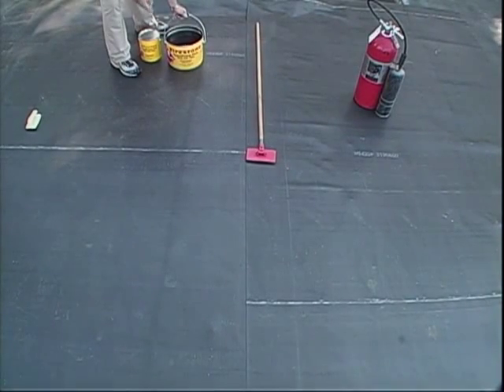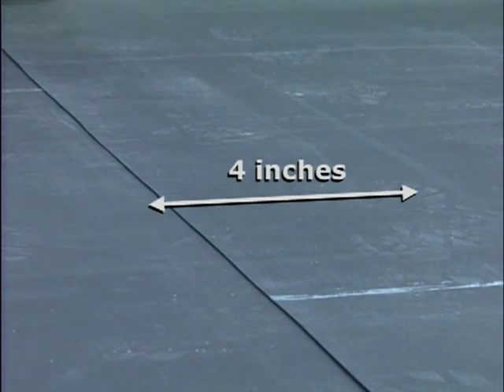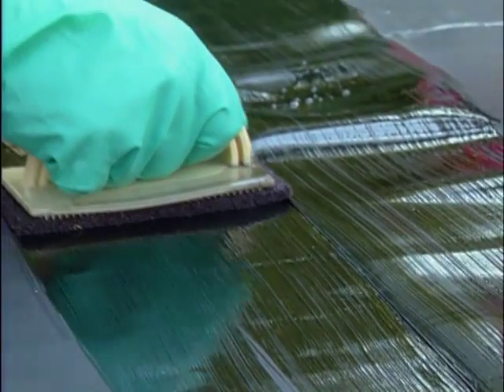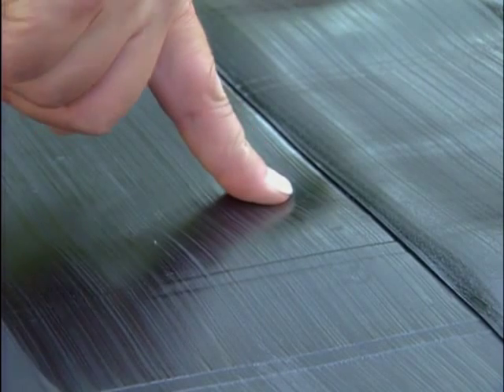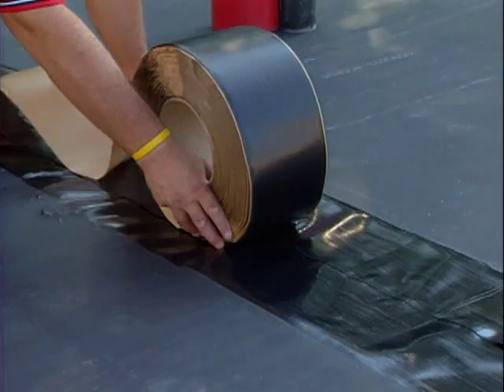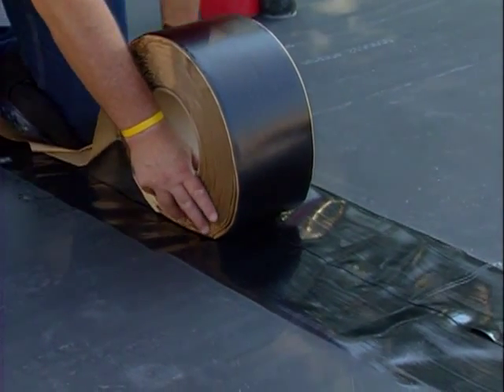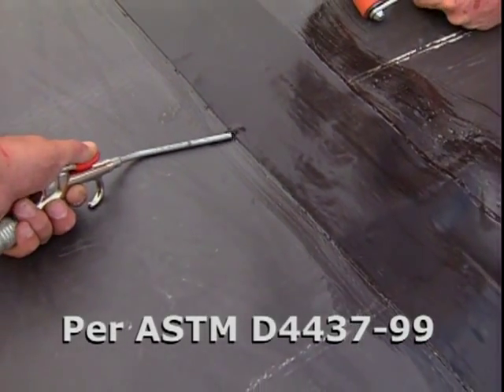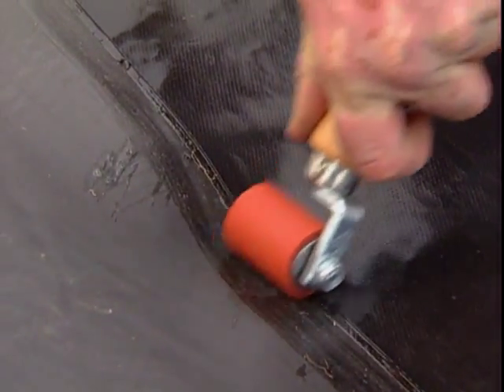Detail 09 Creating a Seam with 6" (15.24 cm) QuickSeam™ Cover Strip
An overview of creating a seam with 6" (15.24 cm) QuickSeam™ Cover Strip for the Firestone Building Products EPDM Geomembrane installation. A PDF of the step-by-step instructions can be found